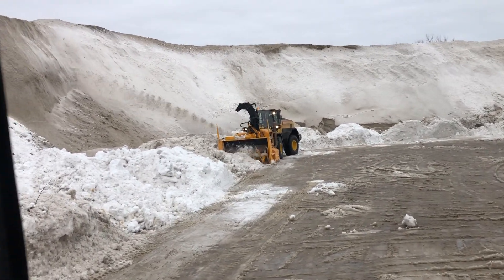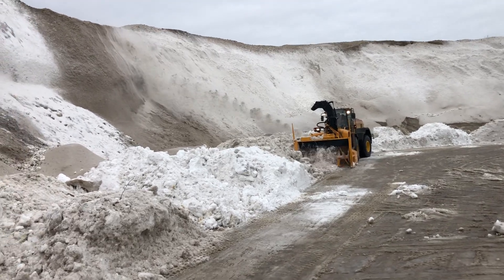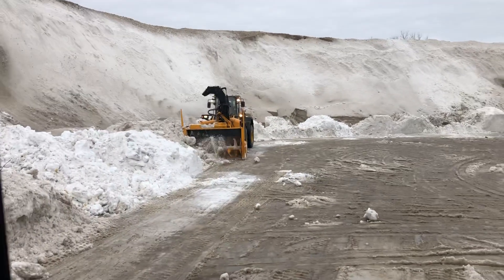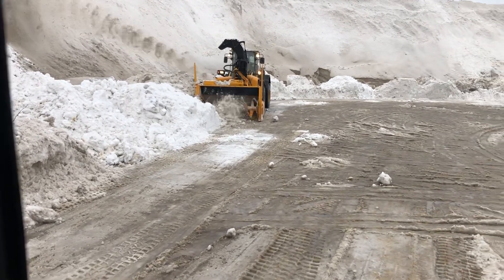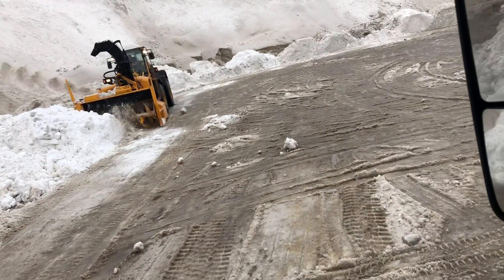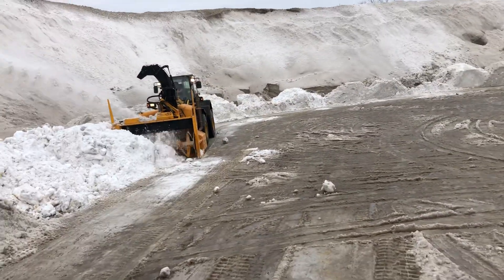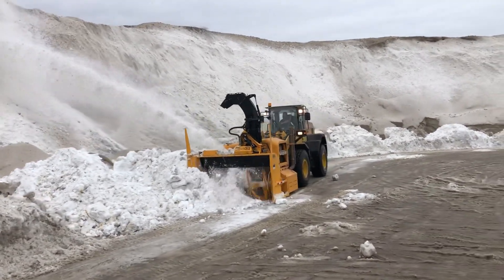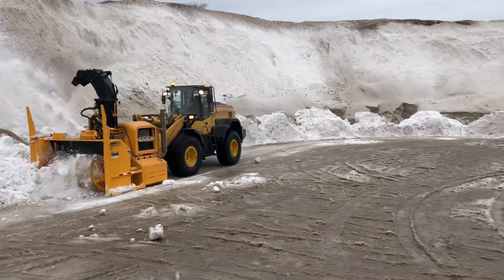How Canadians deal with snow